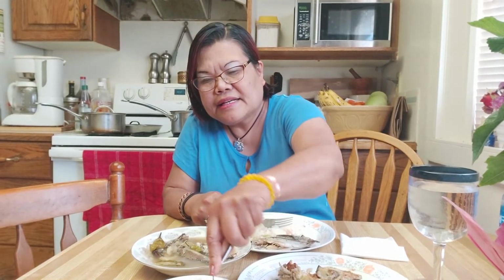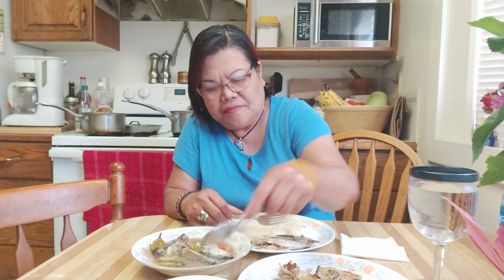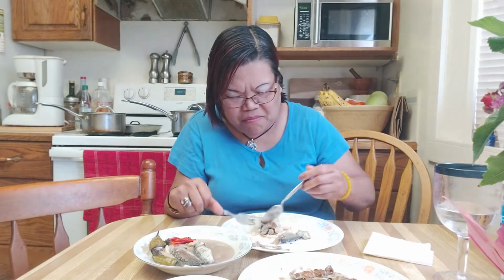MUKBANG TORTANG EXPRESS!!!